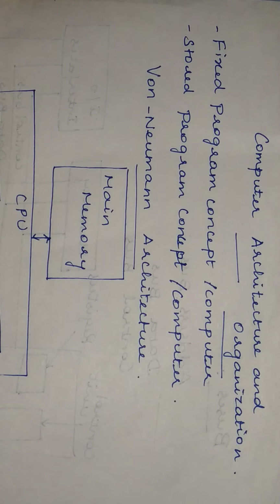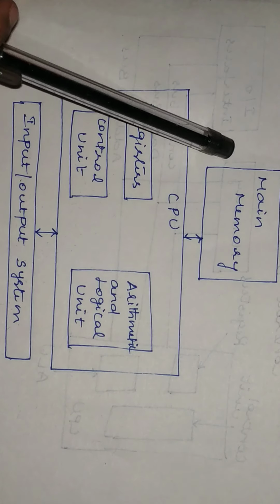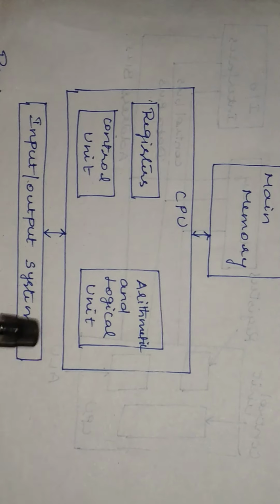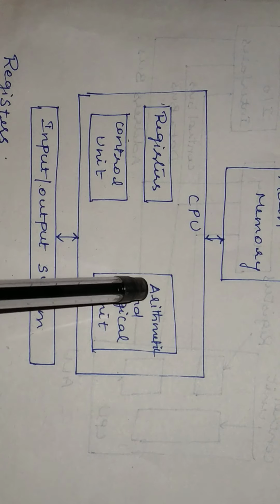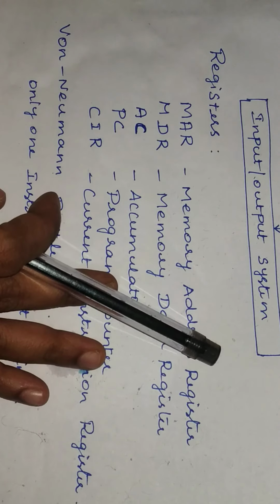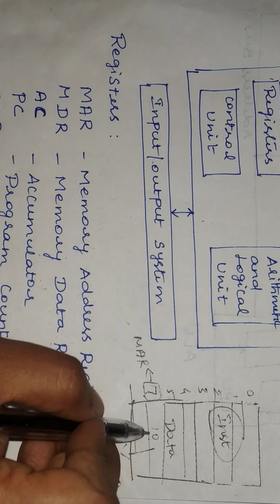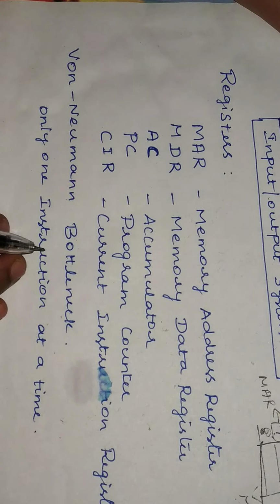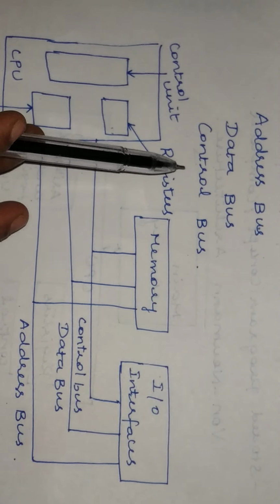Von - Neumann Architecture in Computer Architecture and Organization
One of the most popular architecture in modern computer system